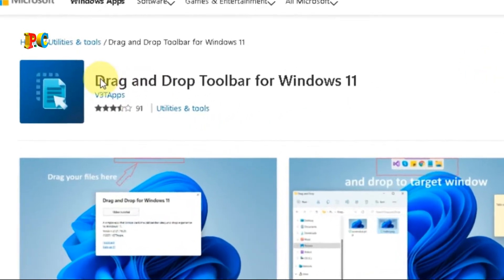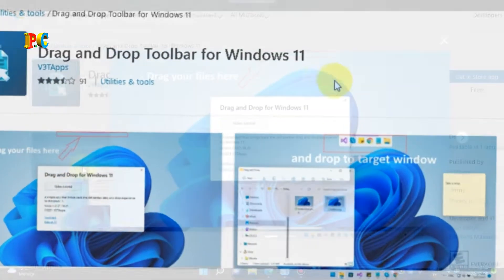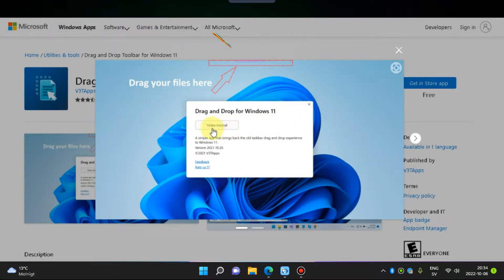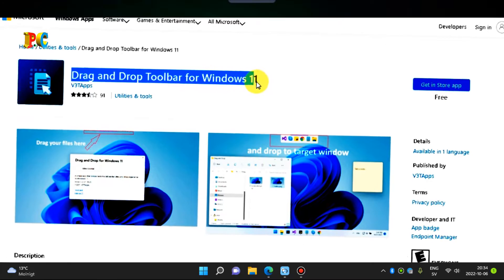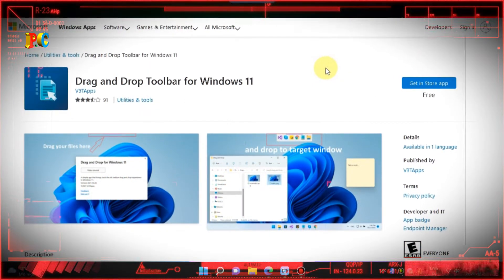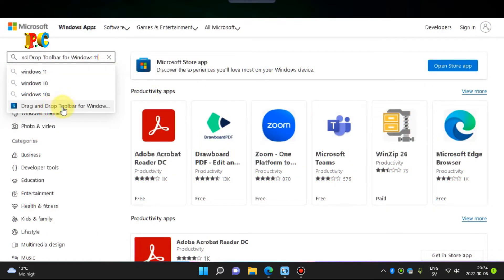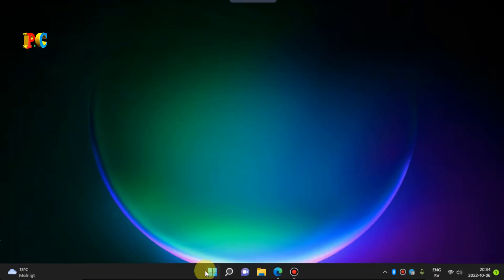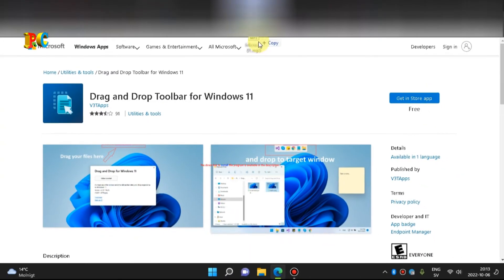Drag and Drop Toolbar for Windows 11 (Easy method)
Bringing back the good old taskbar drag and drop experience to Windows 11

Drag and Drop Toolbar for Windows 11 is a small utility developed by V3TApps to bring back the good old taskbar drag and drop experience to Windows 11. After running Drag and Drop Toolbar for Windows 11, there will be a small toolbar attached to the top border of user's screen. User will be able to drag files to that toolbar to select target window, then drop files to the selected target window. The whole process is fast and smooth, and it helps maximize productivity when cross application drag and drop is needed.

The great Windows 11 is missing the very handy taskbar drag and drop feature which allows user drag and drop files from one application to another via the system taskbar. This may affect productivity of users who frequently share files across different windows. With Drag and Drop Toolbar for Windows 11, the feature will be back with the support of a small toolbar located at the top screen border. Drag and drop files between windows will no longer be a real problem in Windows 11.